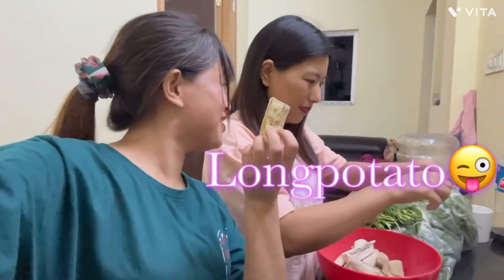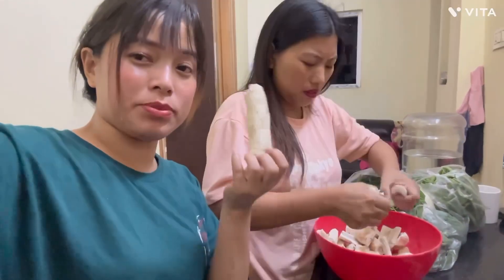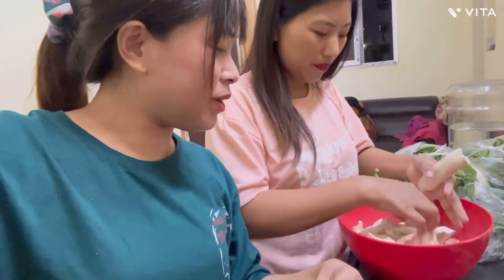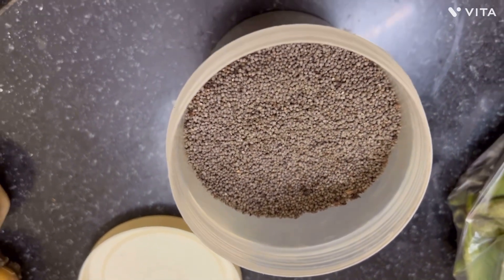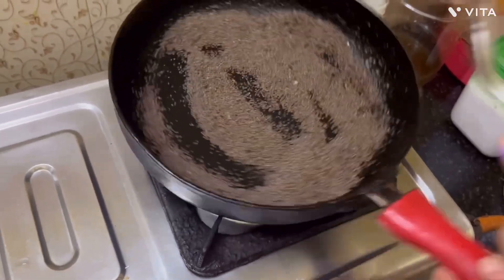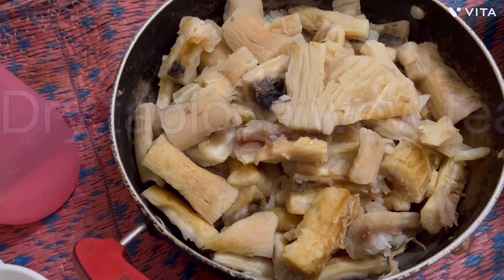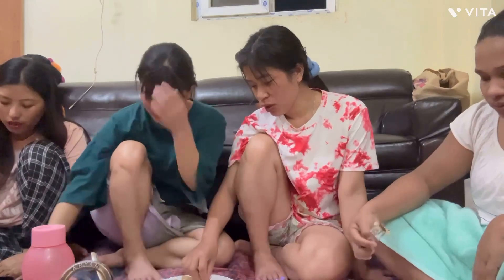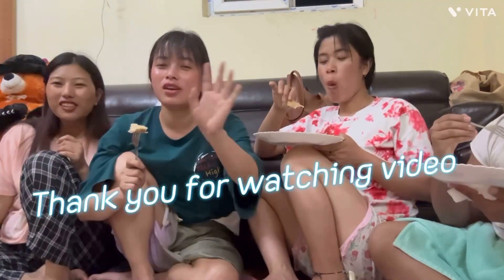Tapioca/cassava root#healthy boil recipes delicious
Tapioca/cassava root#healthy boil recipe delicious#vlogs